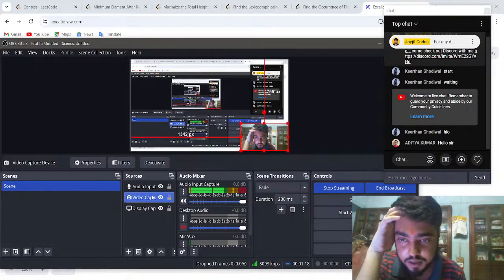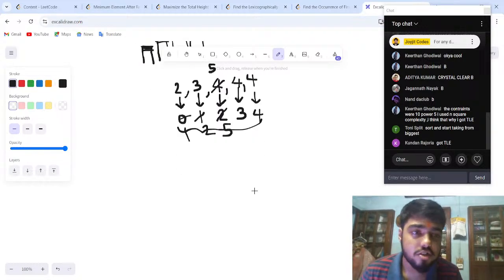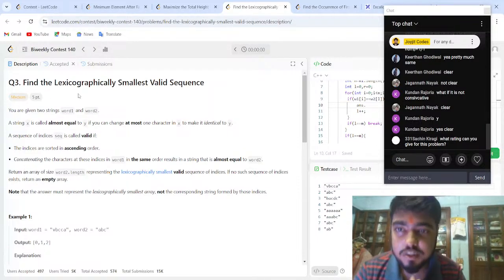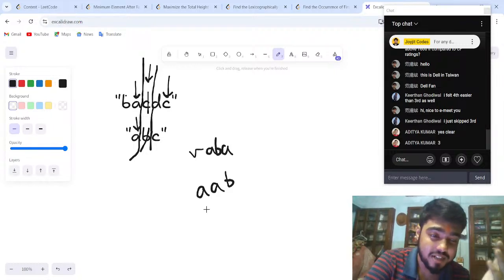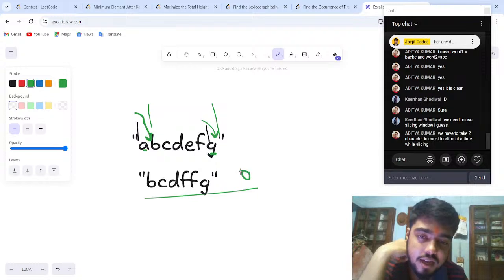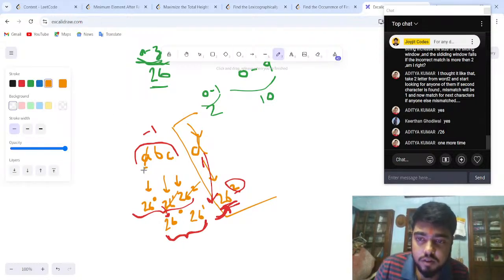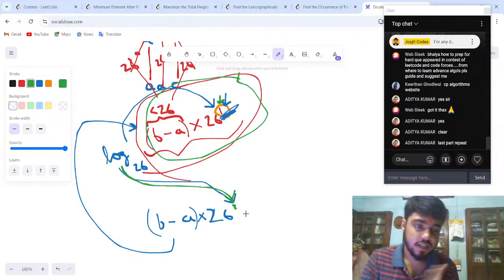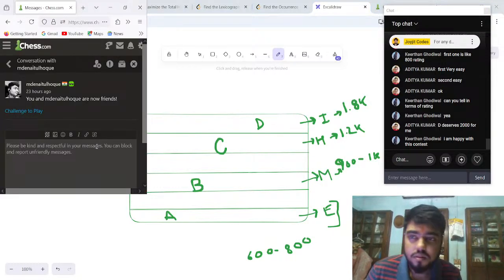LEETCODE BIWEEKLY CONTEST 140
In this video I have explained all the solutions of LEETCODE BIWEEKLY CONTEST 140 :

Intro - 0:00
A. Minimum Element After Replacement With Digit Sum - 2:44
B. Maximize the Total Height of Unique Towers - 6:17
C. Find the Lexicographically Smallest Valid Sequence - 19:39
D. Find the Occurrence of First Almost Equal Substring - 35:16
Rating Problems - 1:01:38
Chess - 1:06:06